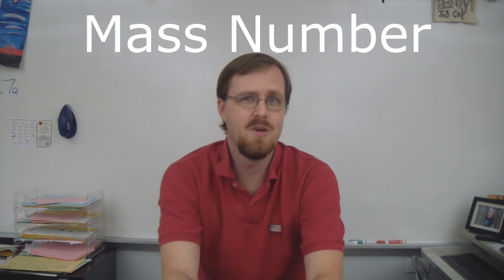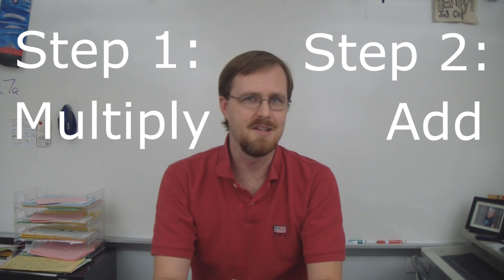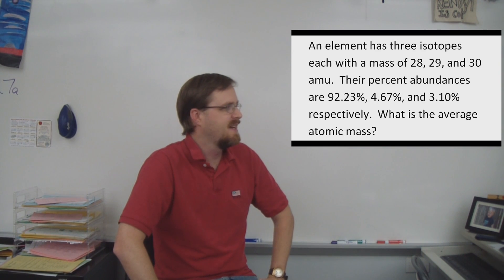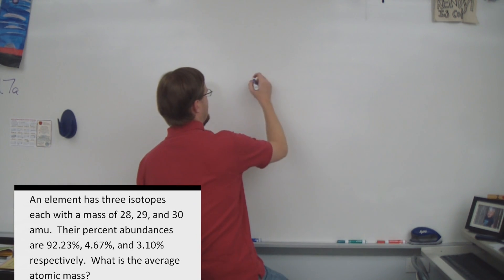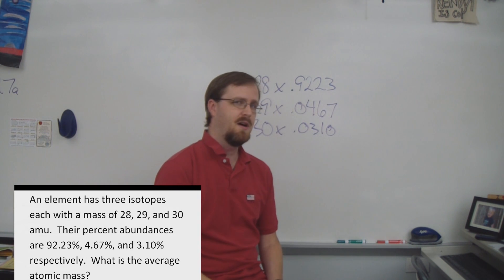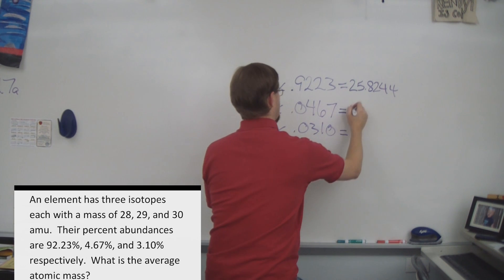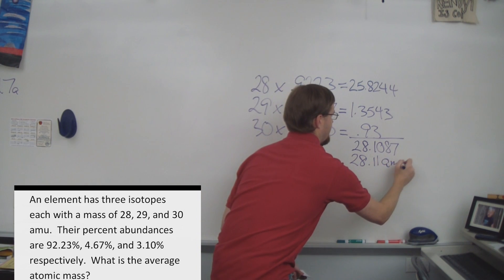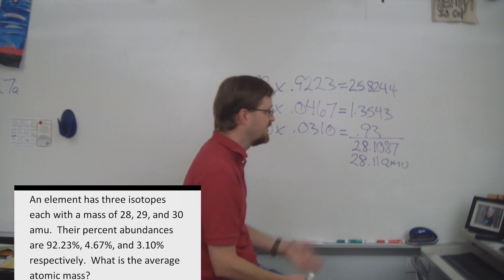How To Calculate Average Atomic Mass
Not Dan takes you through the process of calculating the average atomic mass of any element.